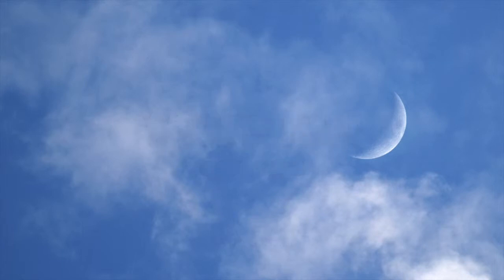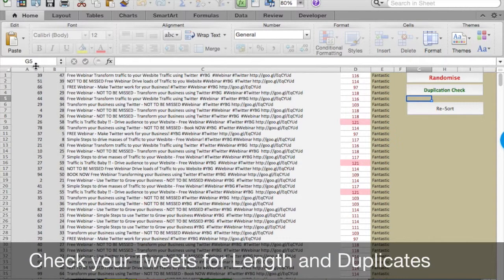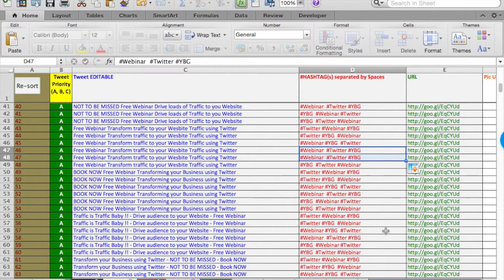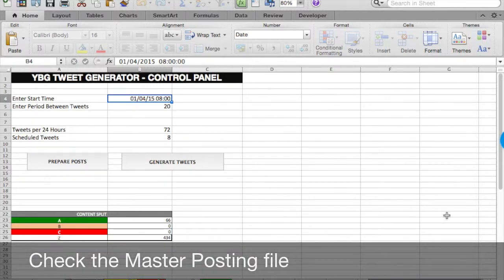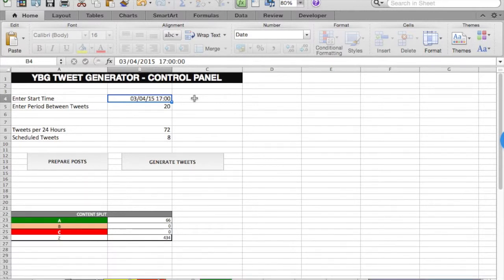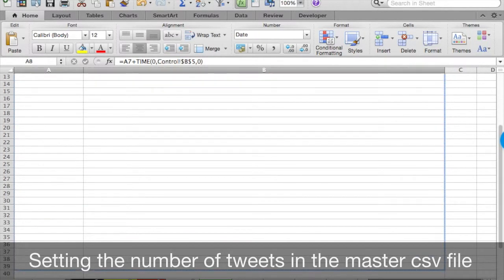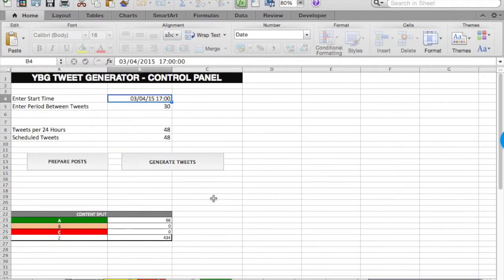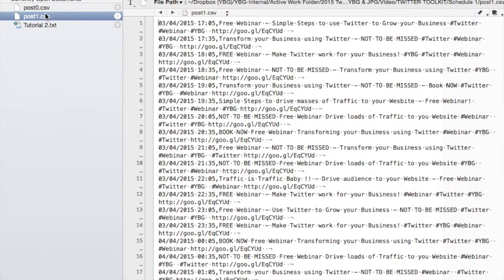Generating your CSV Files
Gernerating you csv files for uploading